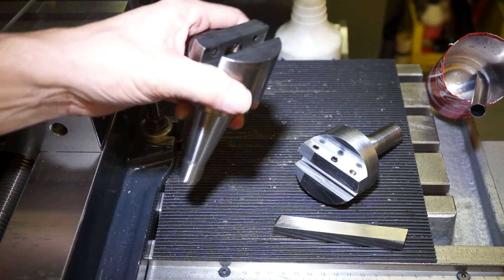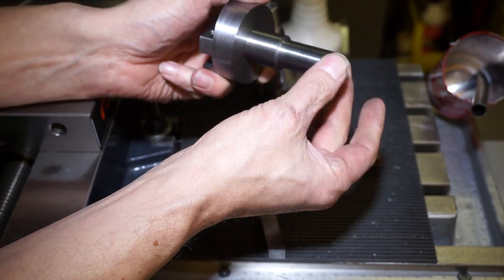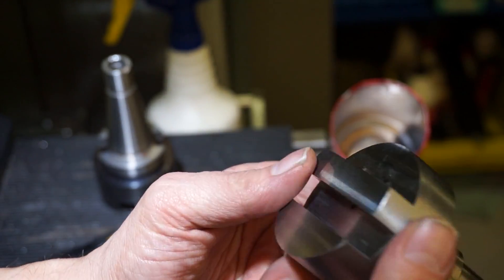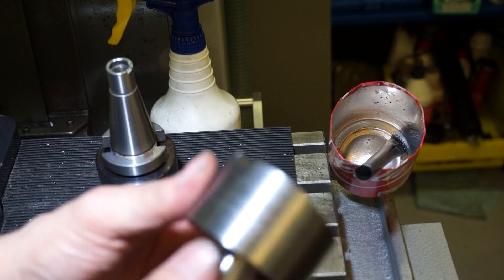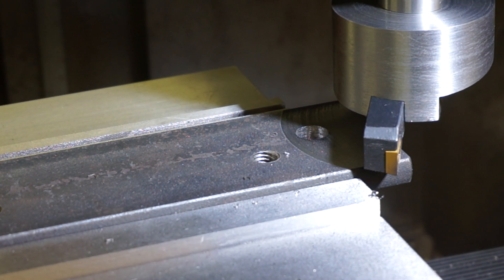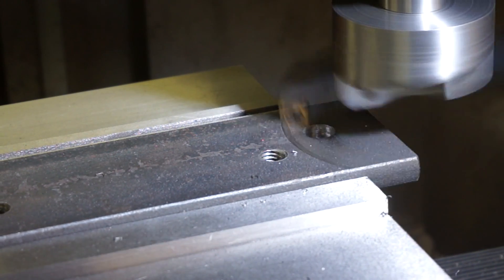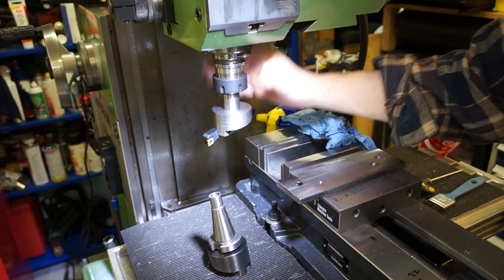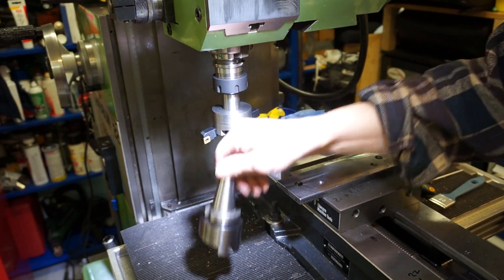CCW flycutter for use with lathe tools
A flycutter for use with ordinary right hand turning tools.  Use your right hand carbide tools on the flycutter by using opposite center line and running the mill counter clockwise.